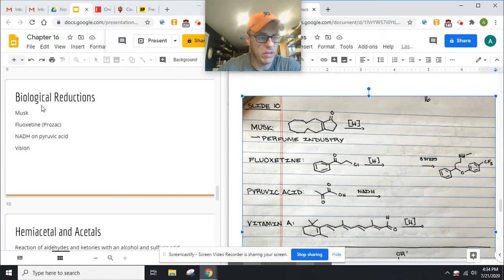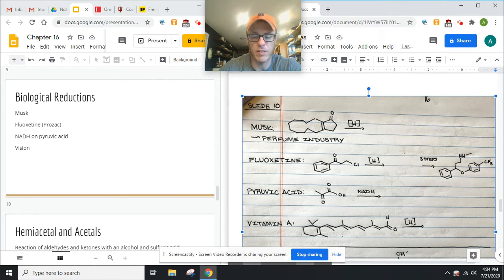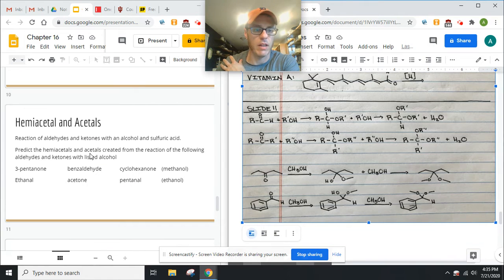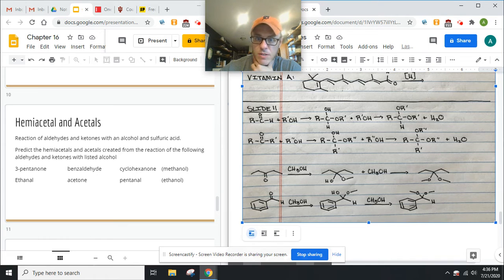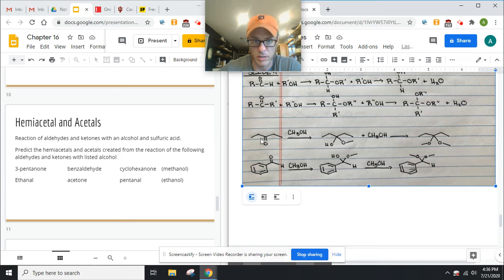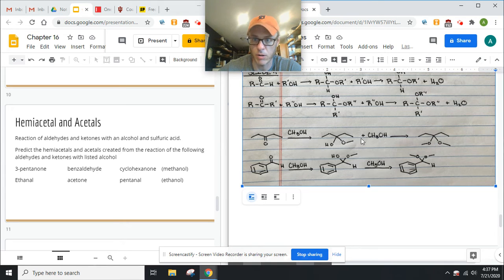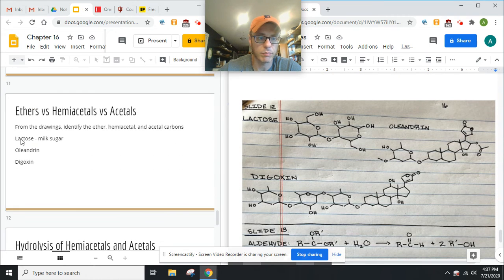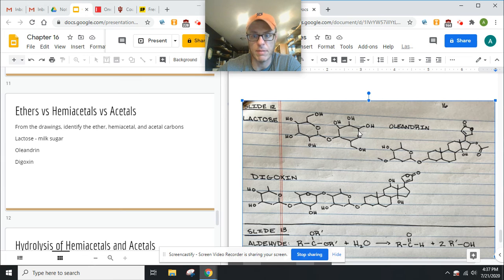Chapter 16 Slides 10-12